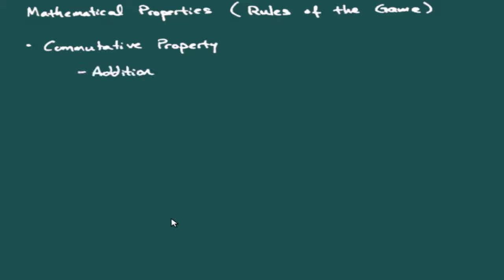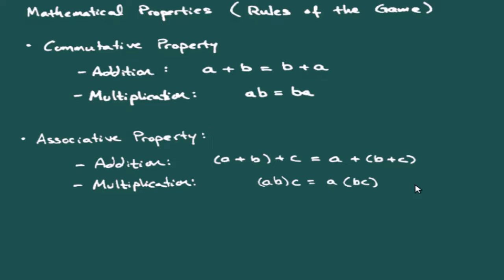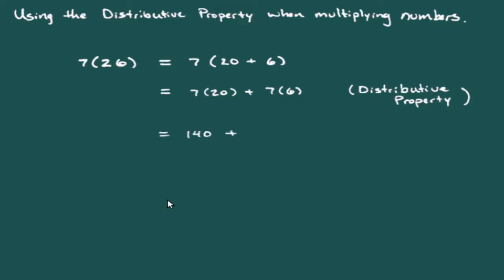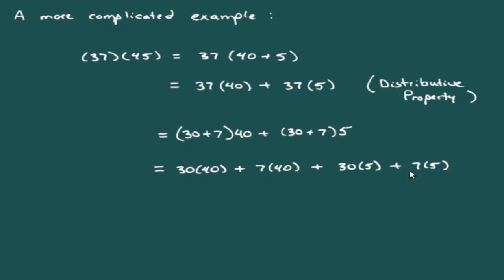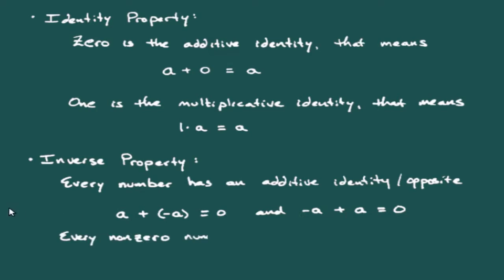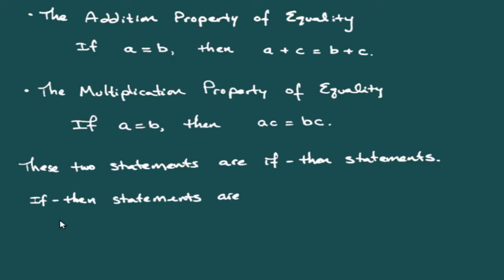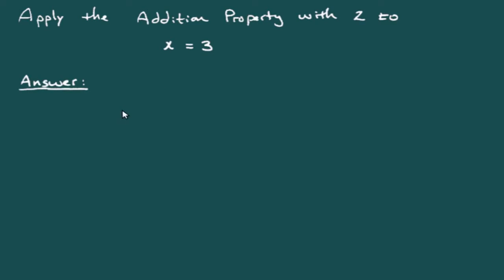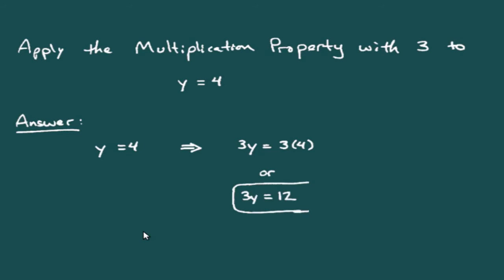Properties of the Real Numbers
In this video we give the properties of the real numbers which make all of our algebraic manipulations possible.  The Commutative, Associative, Distributive, Inverse and Identity properties along with the Addition and Multiplication Properties of Equality.